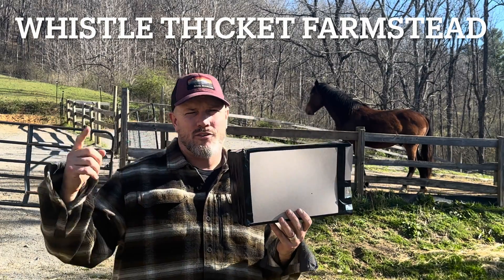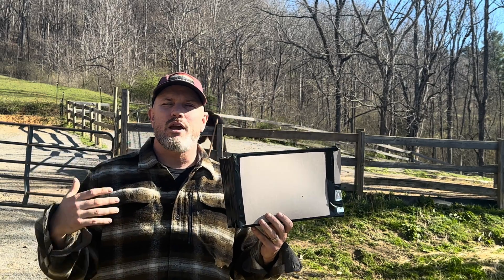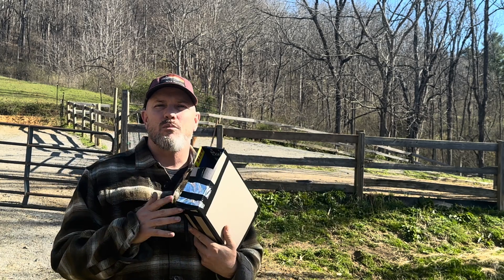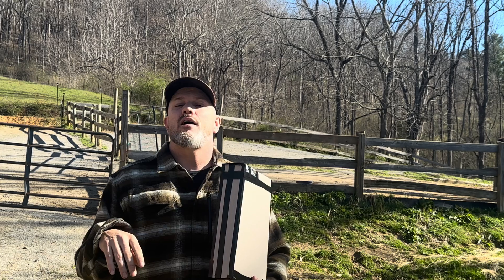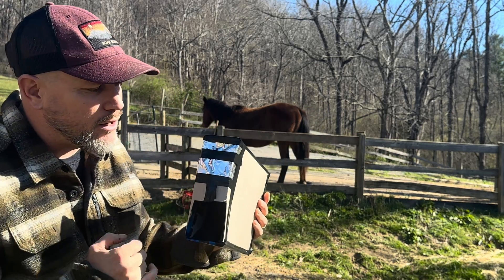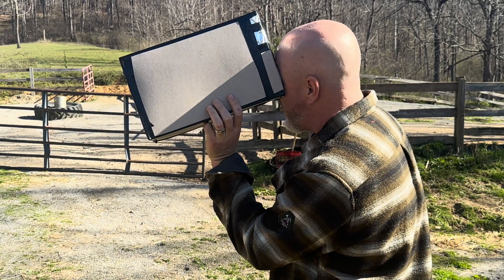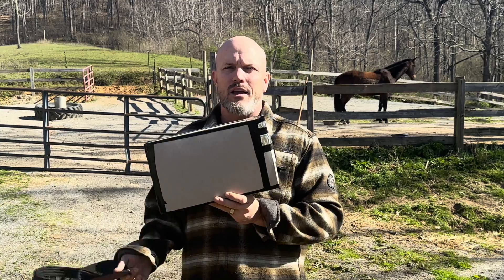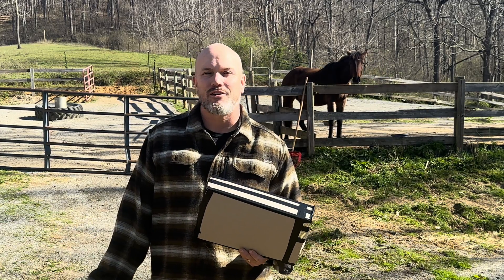DIY solar eclipse viewer ( 5 minutes- no eclipse glasses needed)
Here’s a quick and easy project to view a solar eclipse! April 8th 2024 is the eclipse! Maybe you don’t have eclipse glasses or you just want to do a fun 5 minute DIY science project!